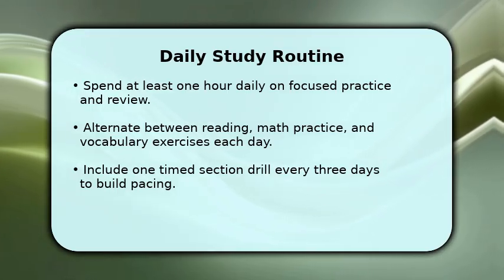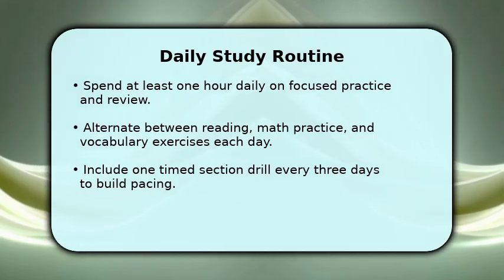How to Learn Sat at Home - Step by Step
How to Learn Sat at Home - Step by Step | 🔒 Surfshark VPN Deal — Stay private and secure. $1.99/mo + 3 Months Free ▸

Discover the ultimate guide to learning how to play chess from home with our step-by-step tutorial. This video will take you through setting up your study space, understanding basic rules and strategies, practicing online games, and improving your skills over time.

learn how to play chess at home, chess step by step tutorial, study room setup for learning chess, basic chess rules explained, online chess practice guide, improve your chess skills from home